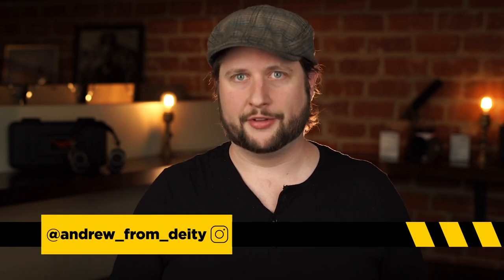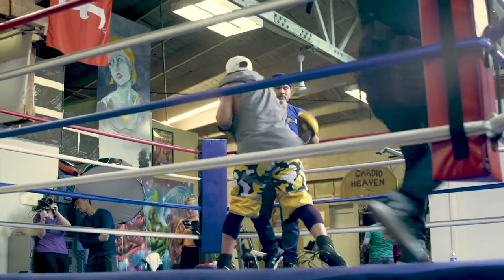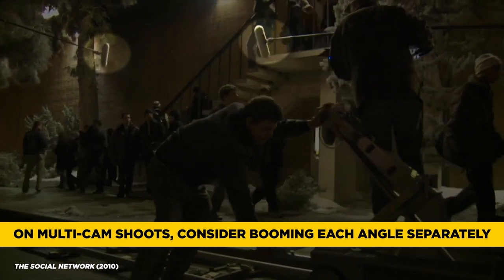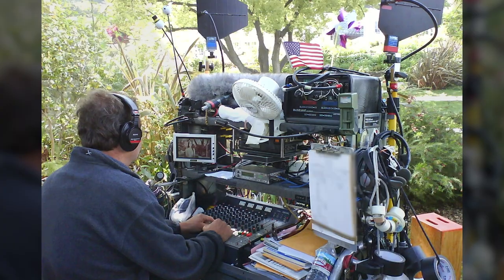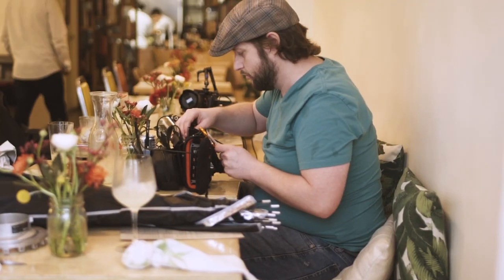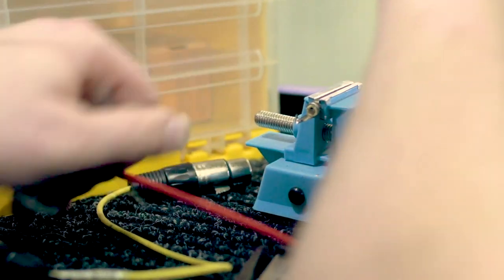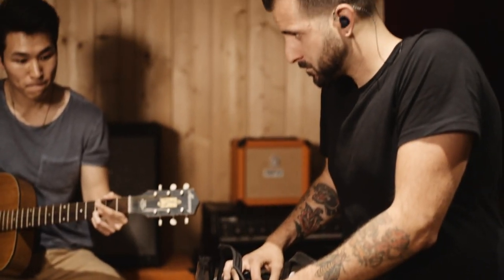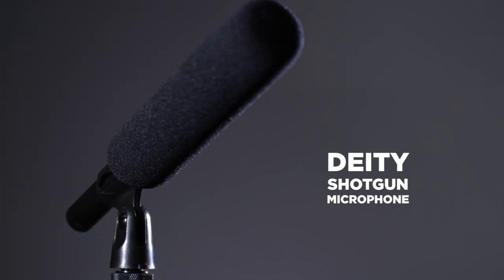Get Better Audio! 4 Tips For Sound Mixing On A Budget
Getting audio does not have to be hard if you follow these 4 tips. So often we get gear envy or try to do too much when we are on a budget. But if we get back to basics and buckle down you can get good audio on your next short film.

In today's episode of Sound 101, Andrew from Deity Microphones will walk us through 4 techniques you can use to make your audio sound better on location.

These time tested techniques are used both for over 100yrs of filmmakingl but so often we overlook them and get distracted by new technology. Recording sound on a low budget doesn't mean you will get bad audio, bad form and not using the gear properly will though. Deity Microphones will break down the basics weekly on Sound 101.